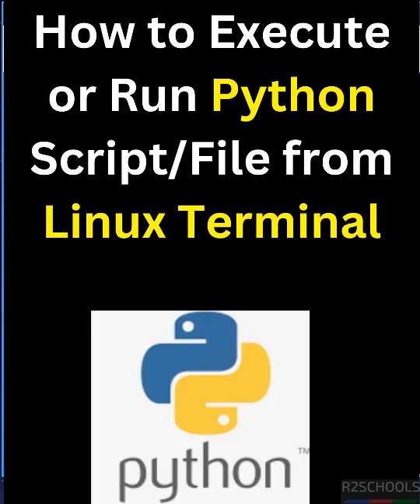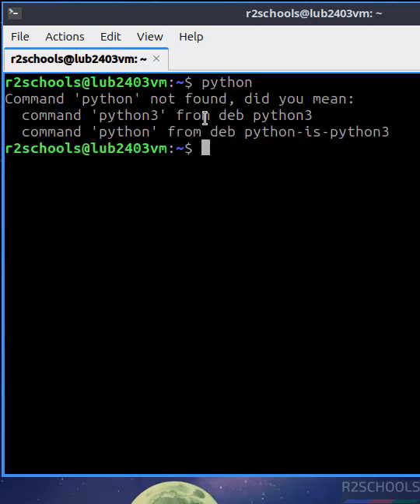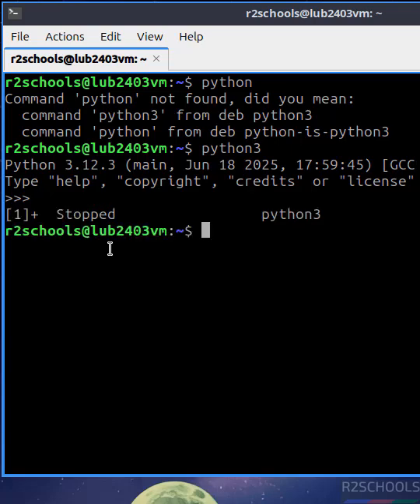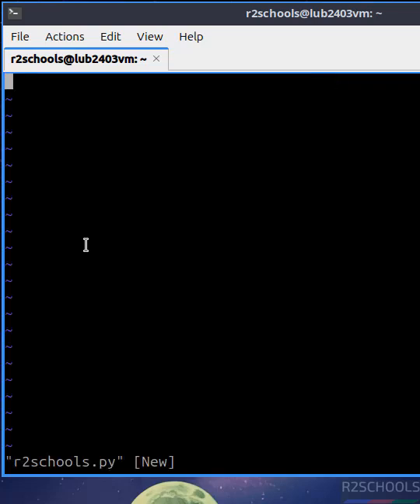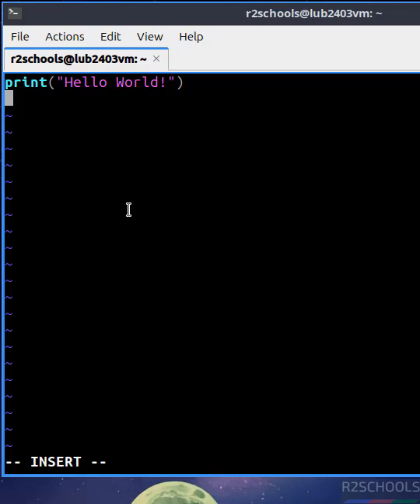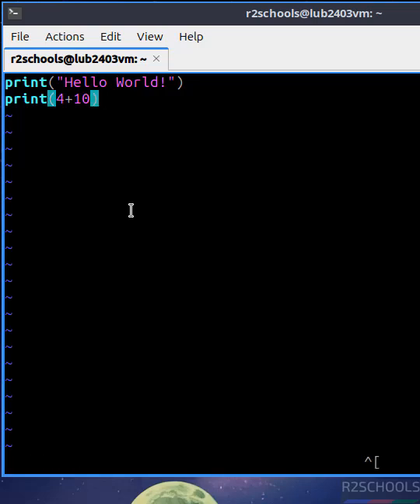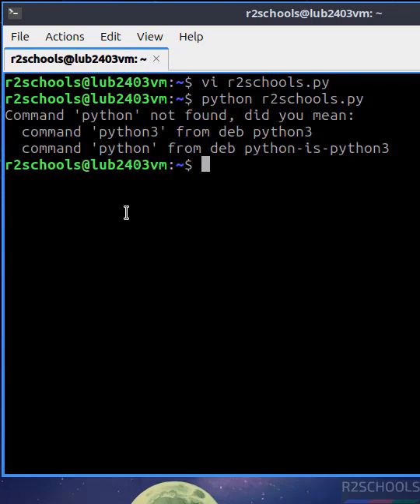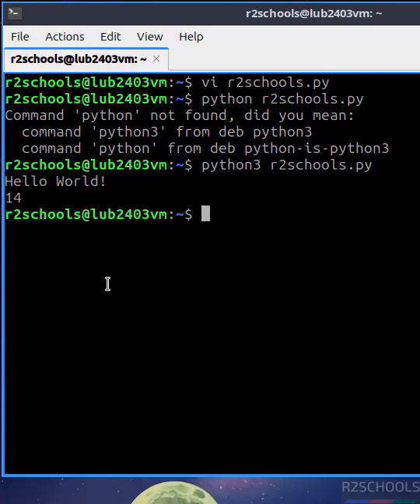Run Python Scripts Like a Pro on Linux Terminal | Step-by-Step Guide for Beginners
Want to execute your Python code directly from the Linux Terminal? Whether you're on Ubuntu, Debian, Fedora, or any Linux distro — this step-by-step guide will show you exactly how to run Python scripts the right way!

📌 In this tutorial, you’ll learn:
✅ How to check your Python version on Linux
✅ Making your .py script executable
✅ Running scripts with python3 & chmod
✅ Tips to fix common errors in Linux Terminal

run python script linux terminal,
execute python file in linux,
linux terminal python command,
how to run python program ubuntu,
python script execution linux,
bash run python script,
terminal python run tutorial,
linux python beginner tutorial,
python cli execution linux,
execute py file on linux,
run python code in linux shell,
linux python3 run command,
how to start python script linux,
python terminal command guide,
linux python programming tutorial